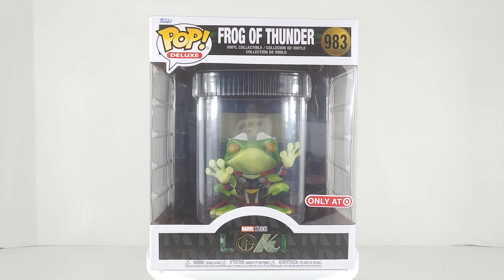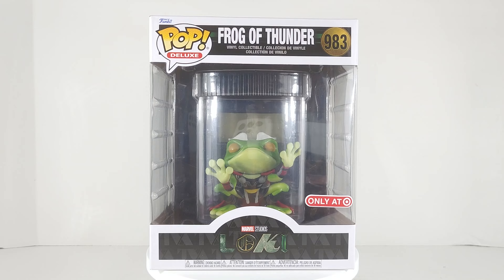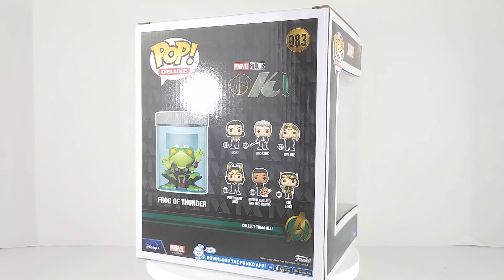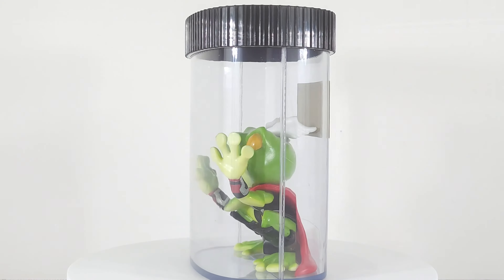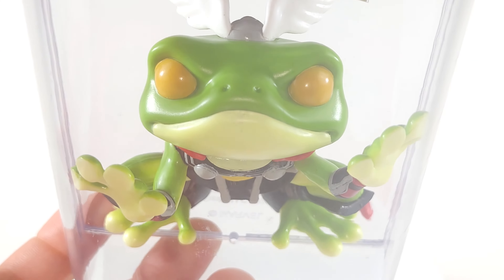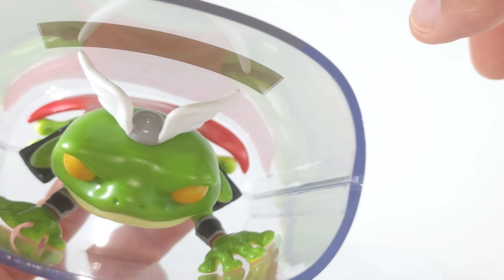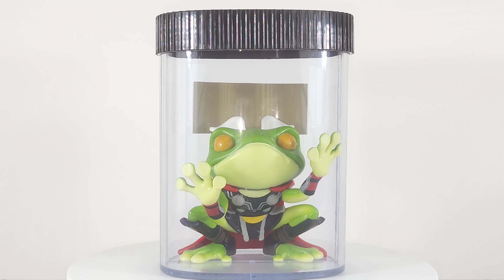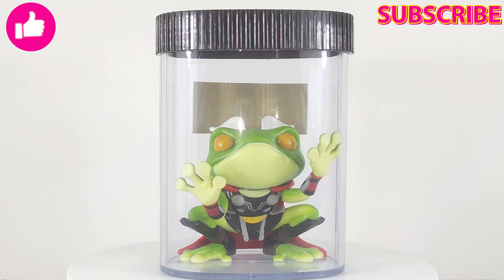Funko POP! Deluxe Loki Frog of Thunder Target Exclusive Satisfying Video Review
This Target exclusive is a must-have for Marvel fans!